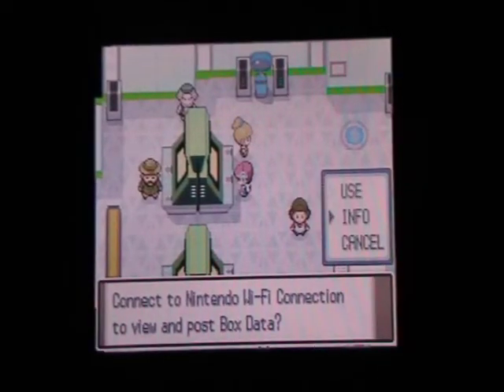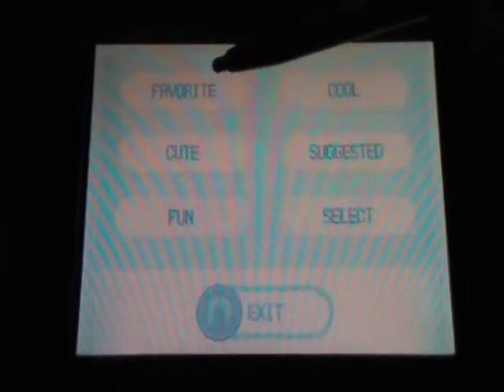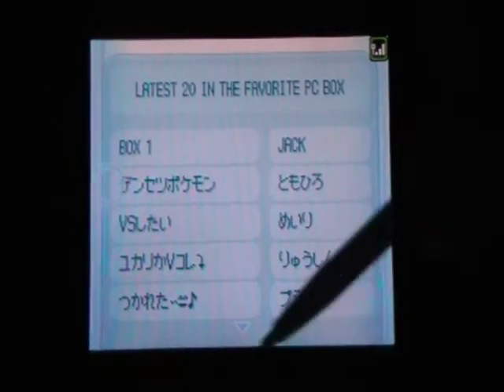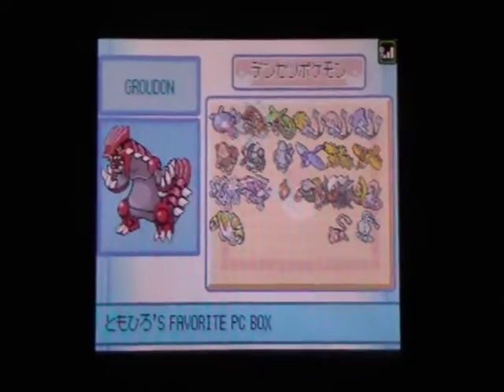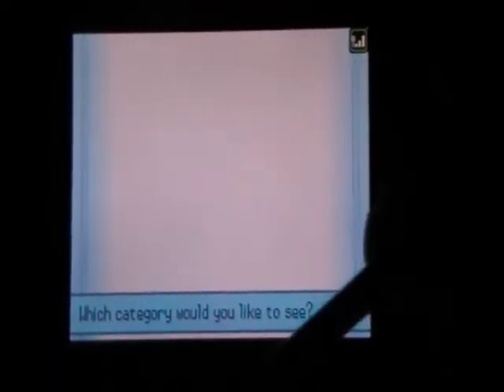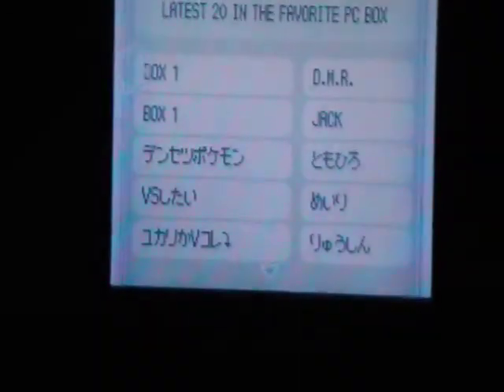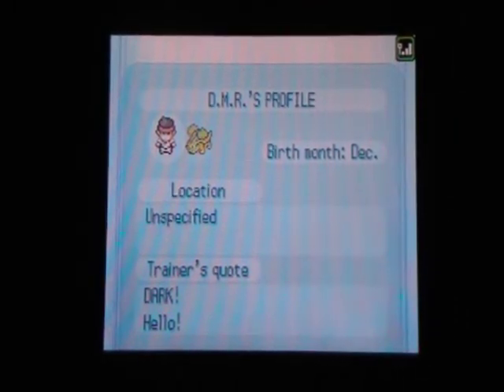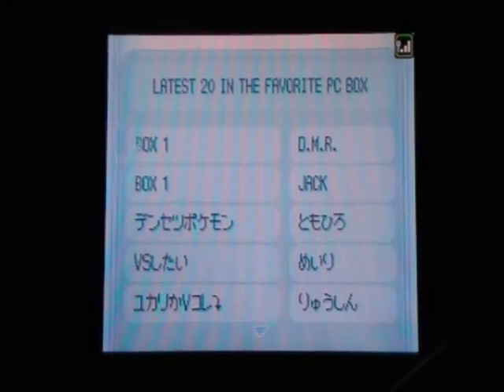2nd Floor of the Global Terminal - How to view and post PC Box Data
Remaining on the 2nd floor of the Global Terminal, I go to the computer next to the one where you can view and post Dress Up Data. This computer allows you to view and post PC Box Data. Watch this video for more details on how to do that and if you have any questions, don't hesitate to ask me. Just post a comment on this video, it'll be much easier that way. Thanks.

~ Dark Master